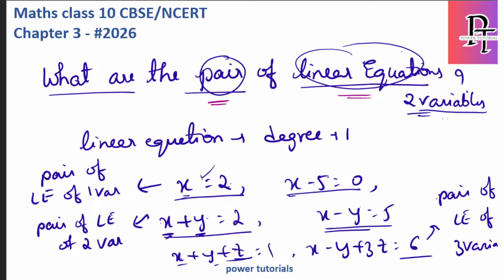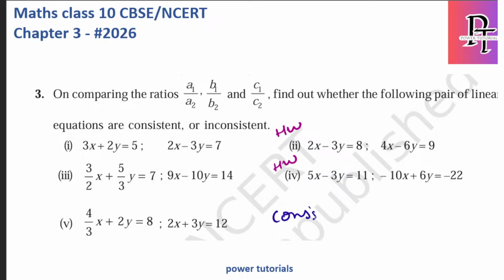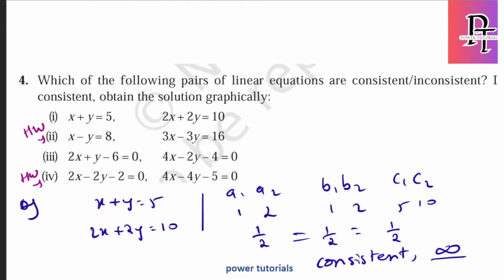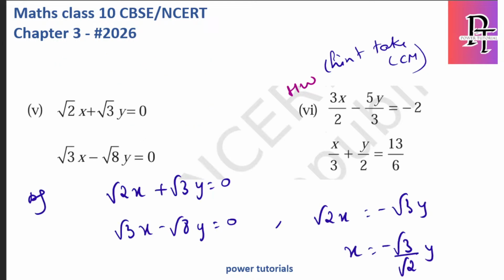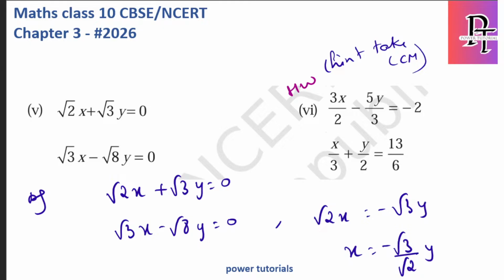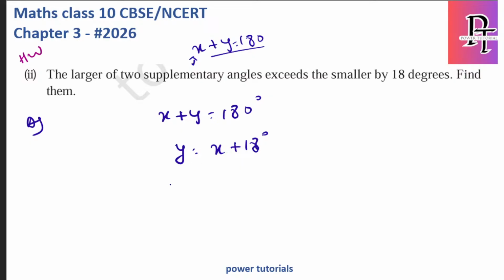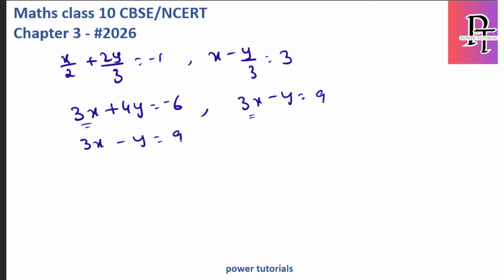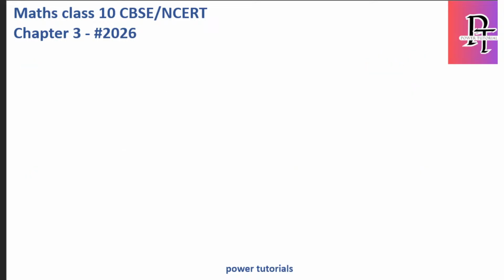Class 10 Maths: chapter 3 - Pair of Linear Equations || All Exercise|| Power tutorials || HW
Maths Chapter 1 Real numbers